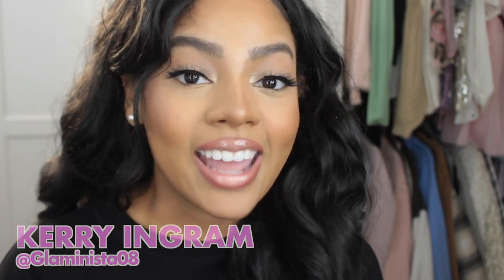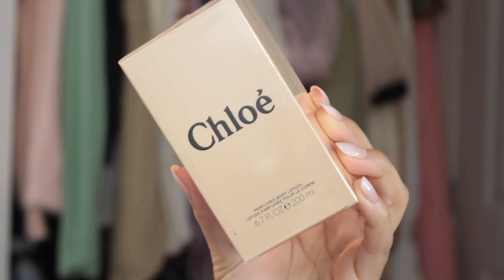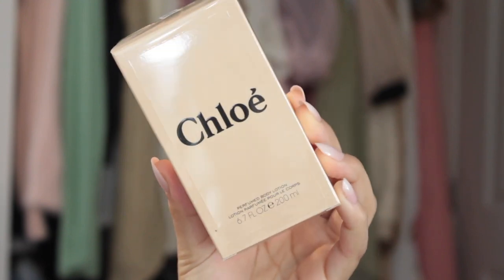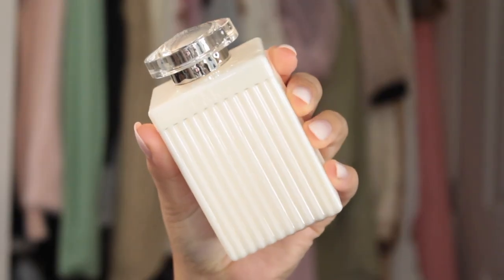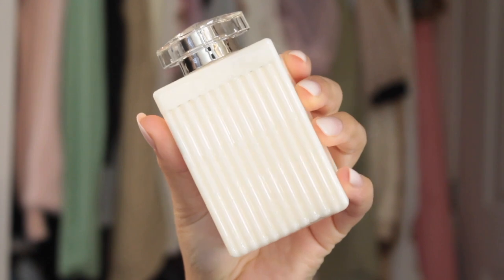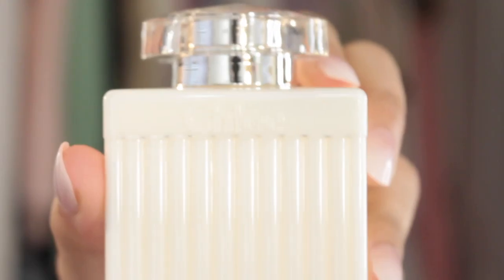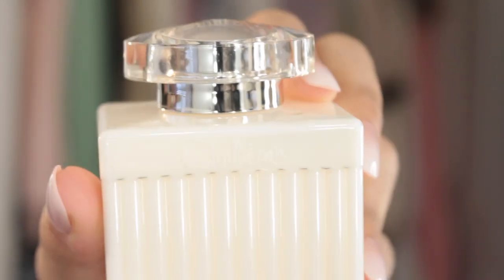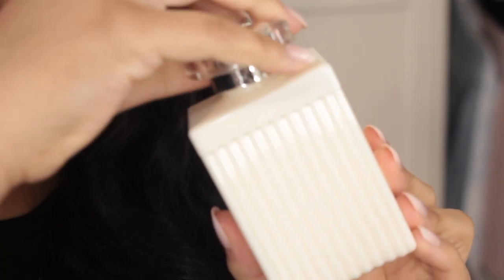My Secret to Smelling Good All Day WITHOUT Perfume!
I have discovered the secret to smelling great all day long without perfume fading or staining, and it only takes one product: Fragrance, as a lotion!

In particular, I love the Chloe Perfumed Body Lotion, which hydrates the skin while leaving behind an airy and flirty fragrance. There are distinct, sensual floral notes of rose, peony, freesia, lily of the valley, and magnolia, as well as sweet lychee and subtle dry downs of warm amber and cedarwood.

This smells amazing. It smells just like the Chloe perfume, but it’s heavily concentrated into a lotion that lasts all day without being over-scented to the point where you’re making people sneeze. It leaves you smelling like the most romanticized, beautiful goddess ever.

As well as smelling wonderful, I adore this packaging. It’s a chic, simple bottle you can put on your nightstand, vanity, or bathroom counter for a coquette aesthetic that I am living for.

I also recommend scented lotions like this because you can stack other scents on top. As long as both scents have the right undertones, you can mix and match both scented lotions and perfumes, or you can layer up with a matching perfume—like the Chloe scent—for that extra punch without being overpowering.

Perfumed lotions are also great because they’re perfect for your day bag. If you feel like your scent might be fading, add a small drop on your hands and it’ll smell like you reapplied perfume without worrying about leaking bottles or getting oil or perfume stains on your clothes.

The next time you want to try a scent and make it last, I highly recommend looking for it in a lotion. You’ll love the way you smell, the staying power, how good your skin feels, and how many compliments you’ll receive.

Check out more skincare and fragrance reviews, tutorials, tips, and tricks